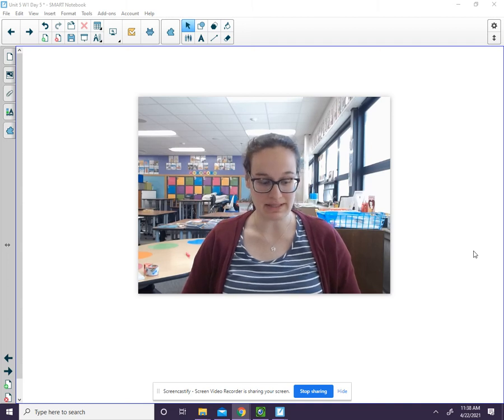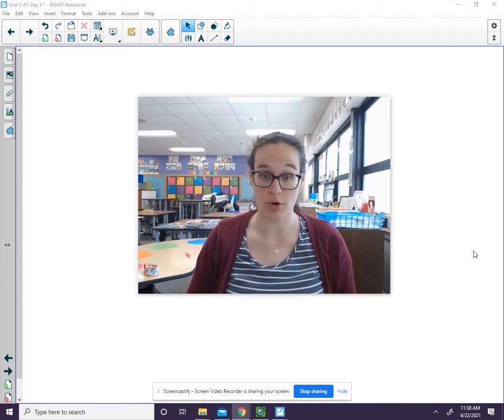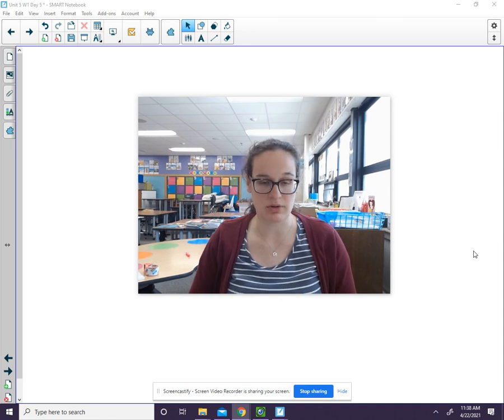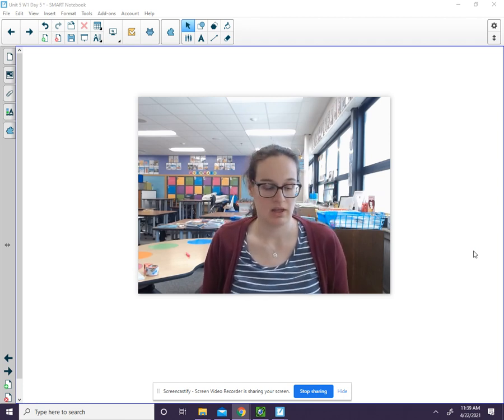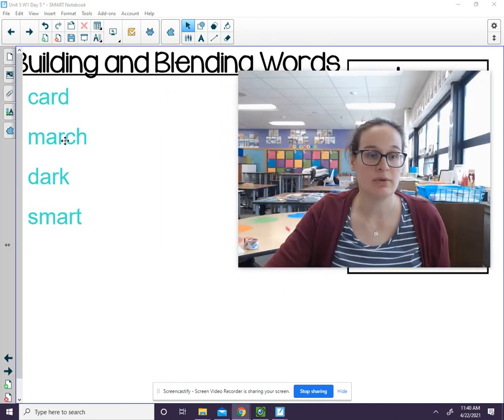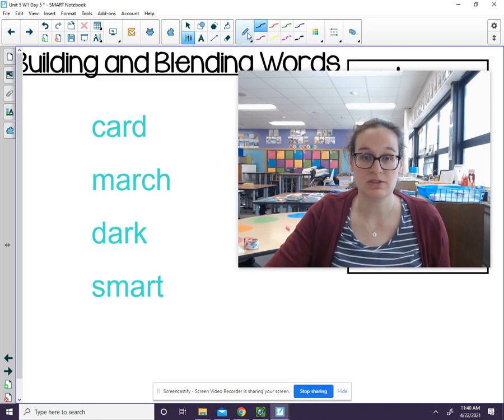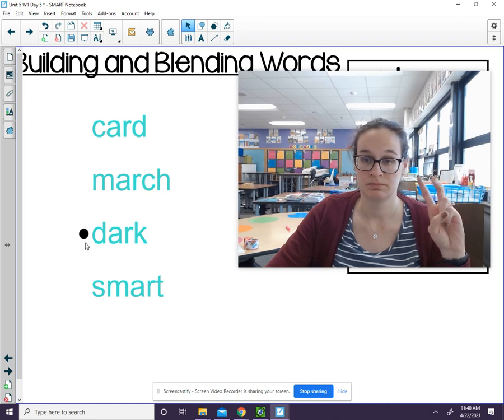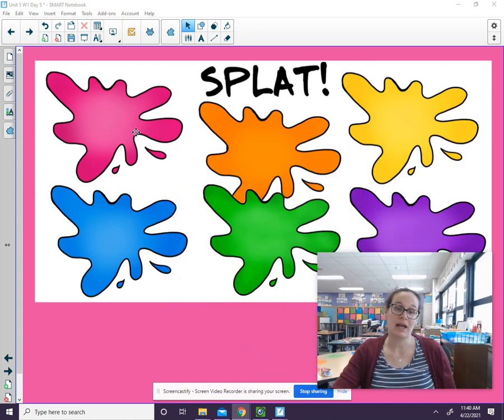April 30 Word Work U5W1D5